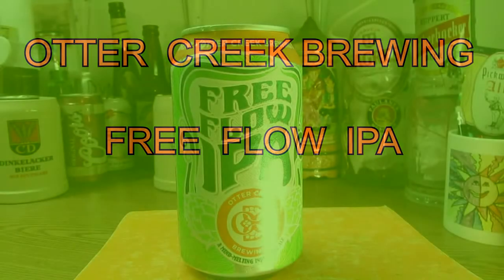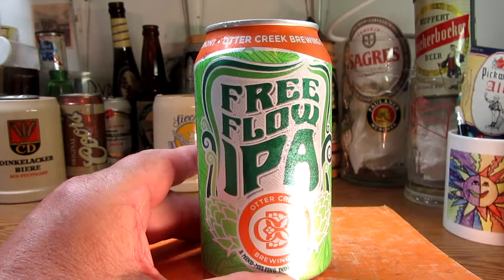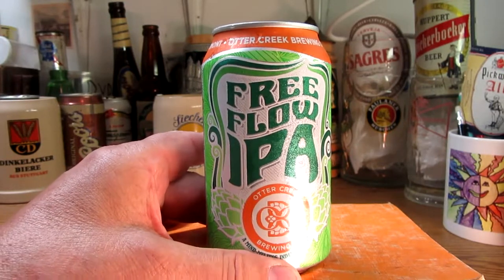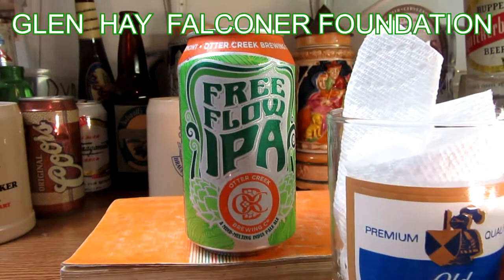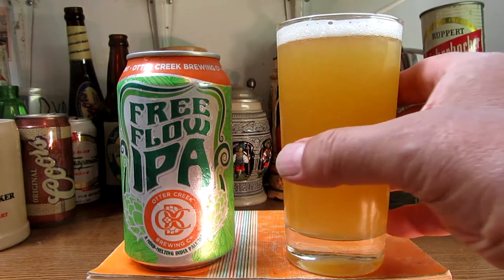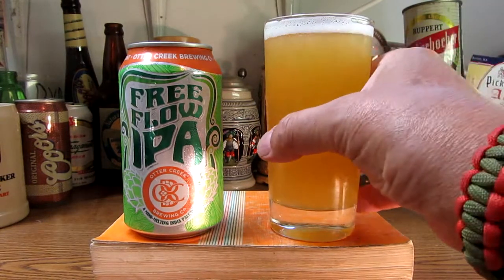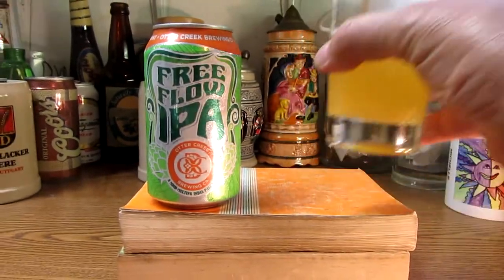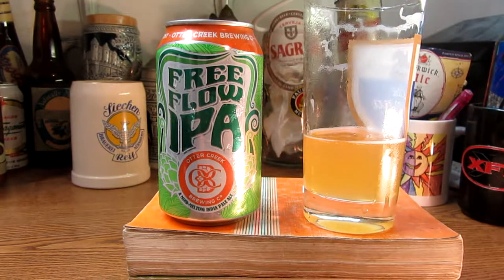OTTER CREEK, FREE FLOW IPA,RONS, BEER REVIEWS & TOOLS, #384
OTTER CREEK, FREE FLOW IPA, 6.0 % ABV,60 IBU. Middlebury VT.
GLEN HAYF ALCONER FOUNDATION.